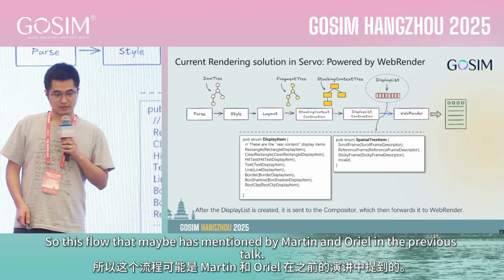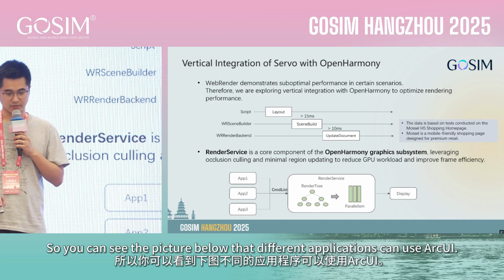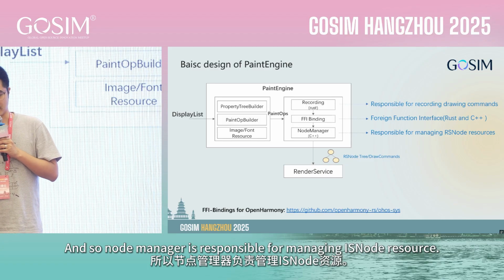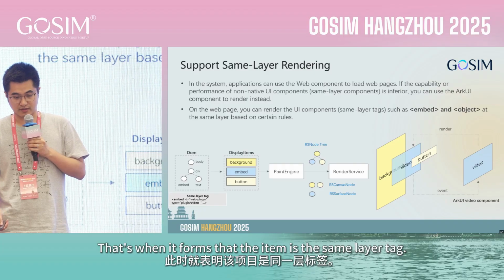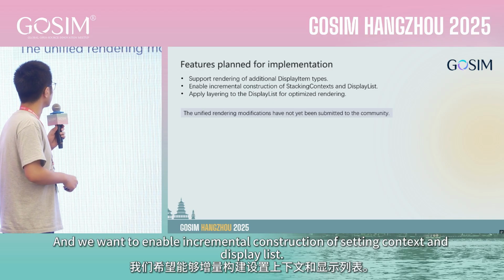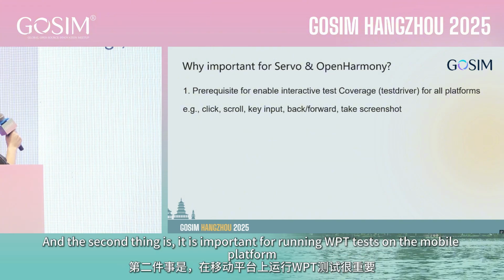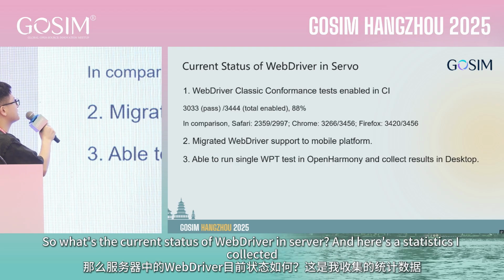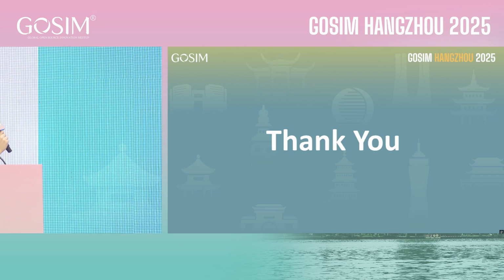【GOSIM HANGZHOU 2025】Zhizhen Ye & Jingshi Shangguan：Servo/OpenHarmony: Rendering & WebDriver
Full Title：Zhizhen Ye & Jingshi Shangguan：Driving Innovation with Servo and OpenHarmony: Unified Rendering and WebDriver

The unified rendering approach of Servo on OpenHarmony and the roadmap ahead.